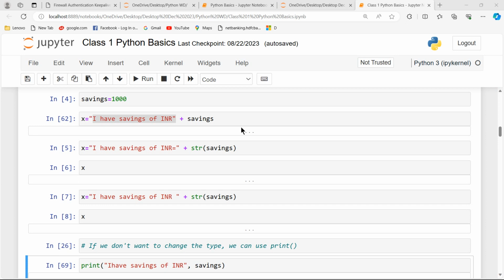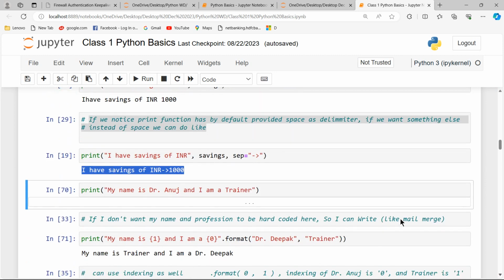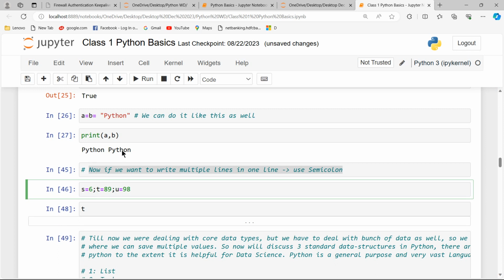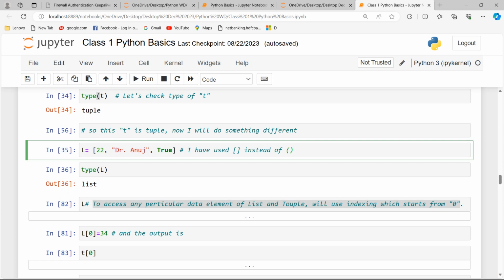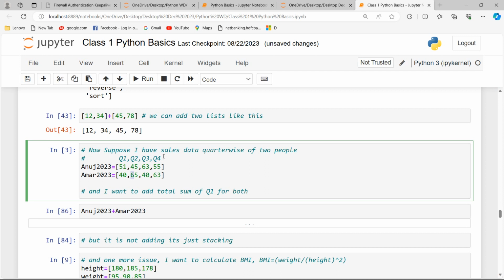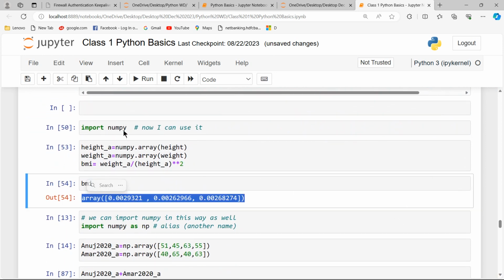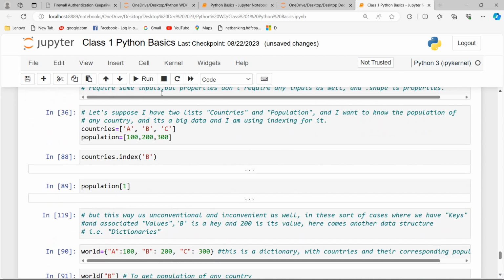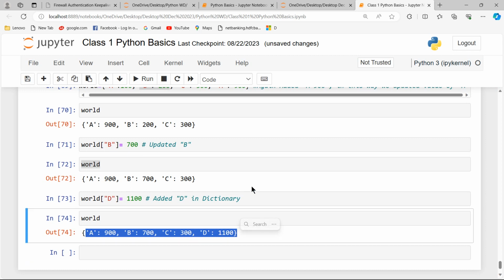Data Structure in Python: List, Tuple, Array, 2D Array, Dictionary